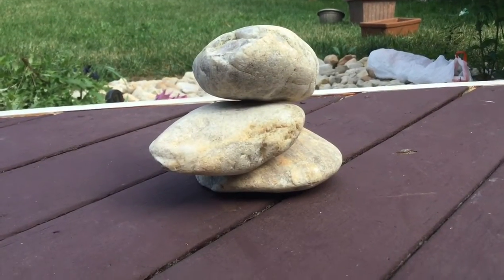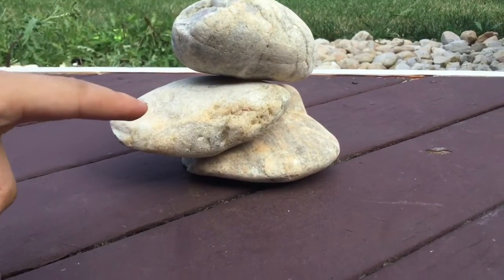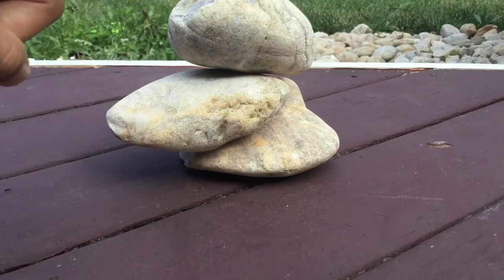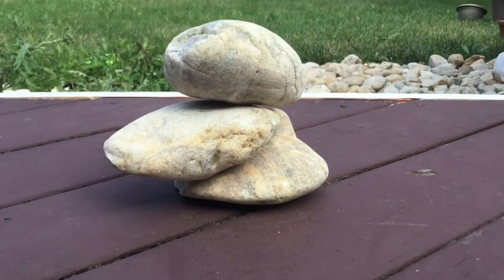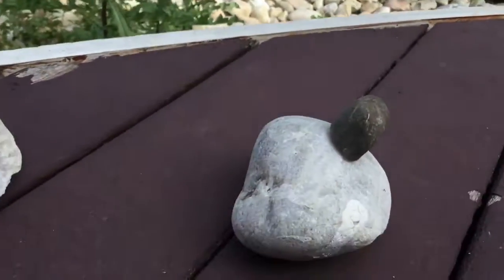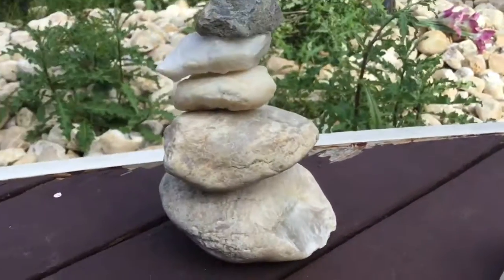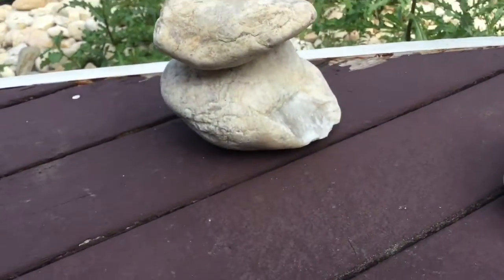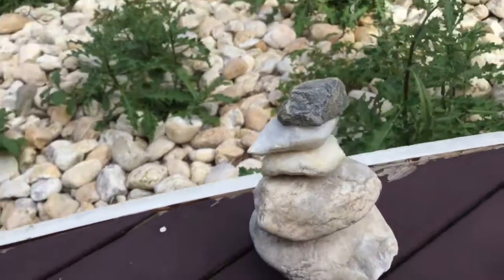Balancing Rocks In The Most Weirdest Ways